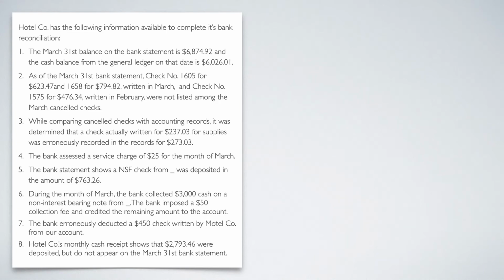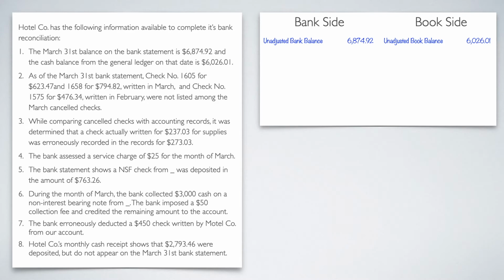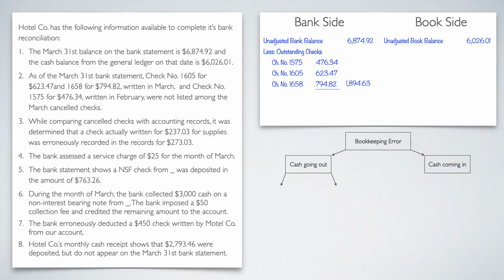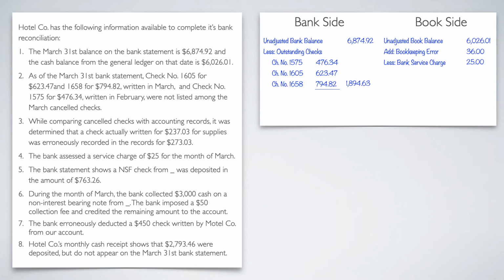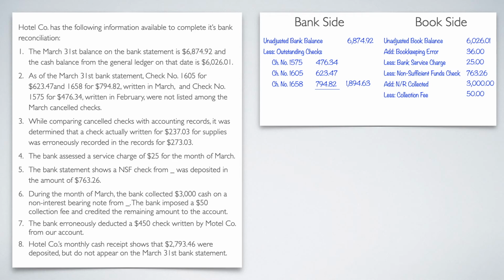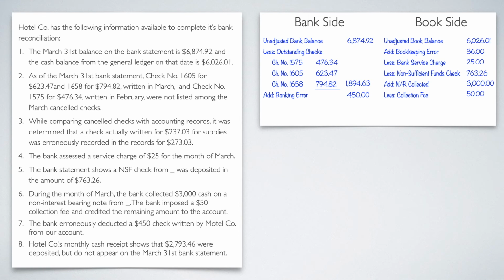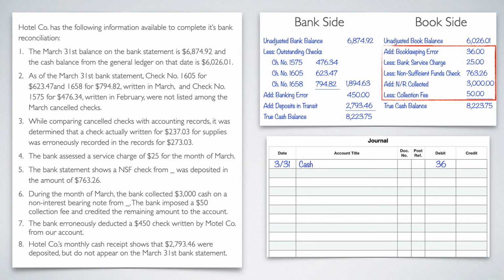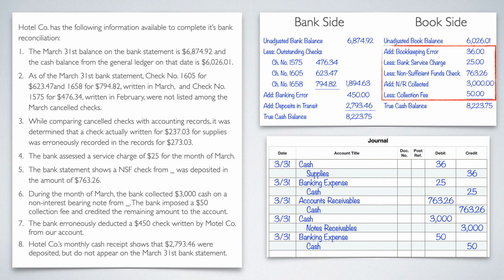How to Conduct a Bank Reconciliation - Example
Professor AJ Kooti provides a detailed examples of how to conduct a Bank Reconciliation for purposes of financial accounting.